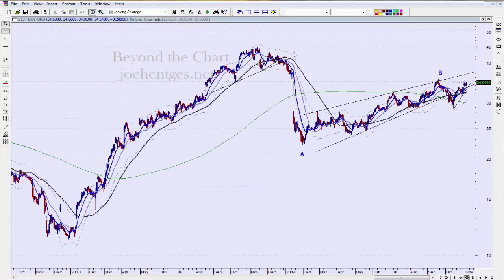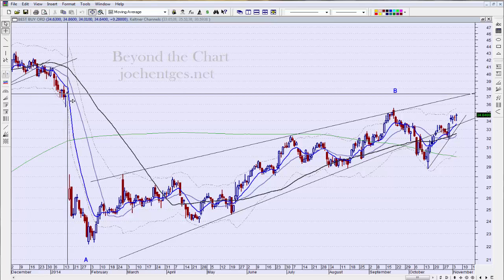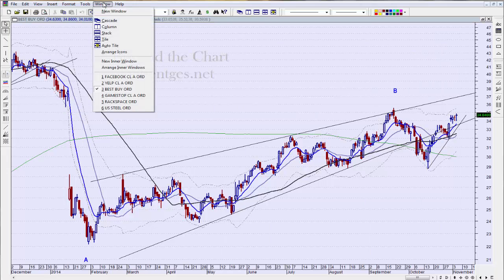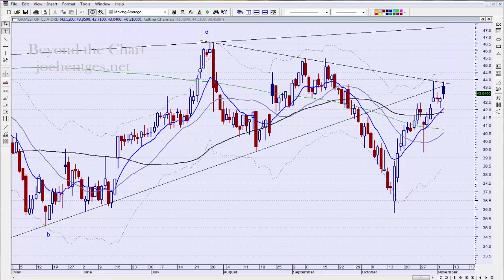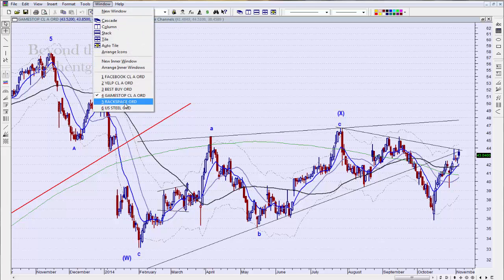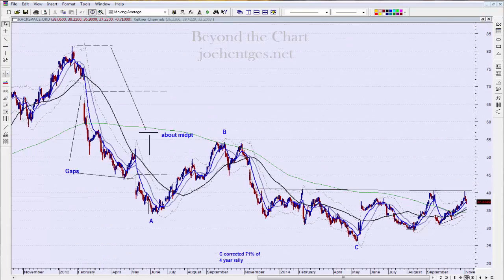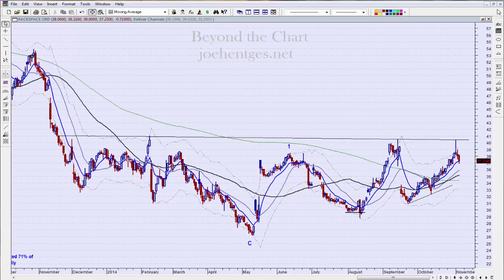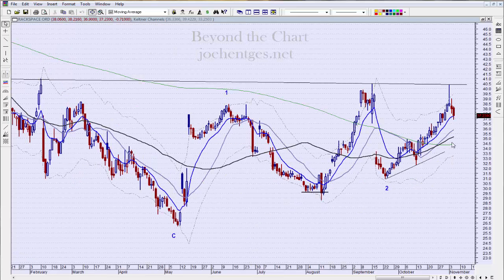Update BBY GME RAX 11/06/14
Stock chart analysis update video on Best Buy (BBY), GameStop (GME) and Raxspace (RAX).